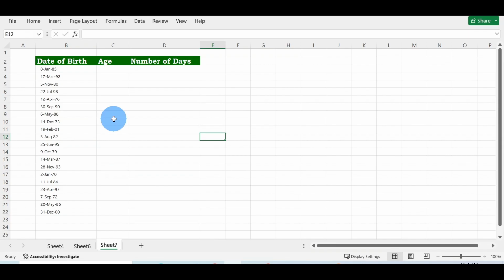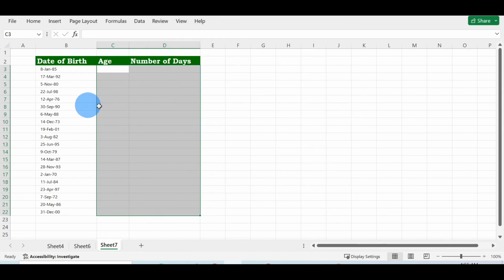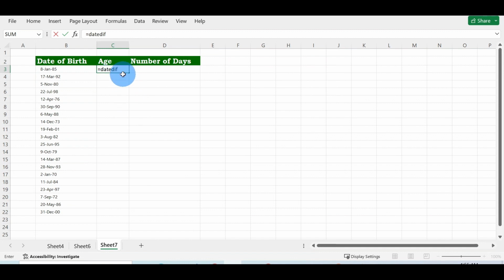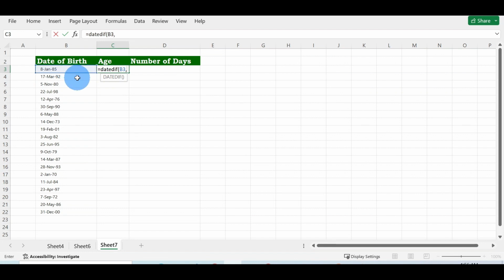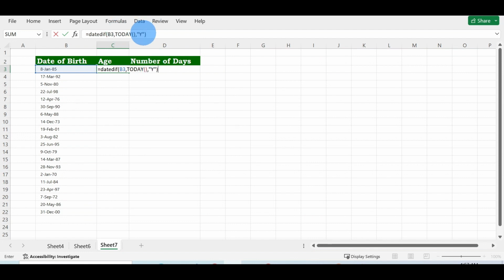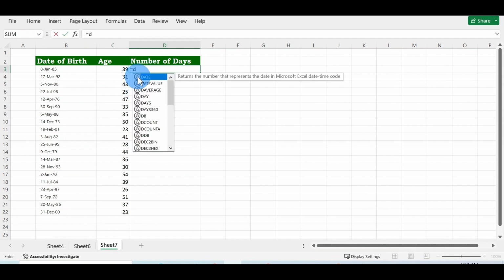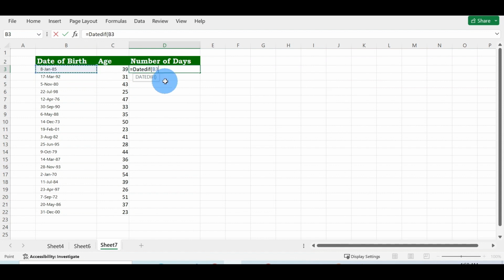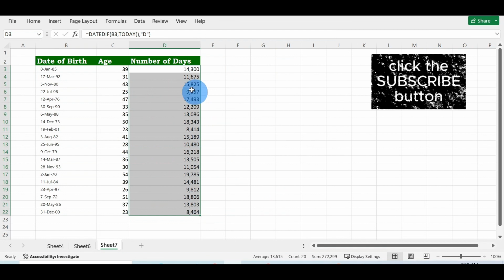How to Calculate Age using Date of Birth in Microsoft Excel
In this video tutorial, you'll learn how to calculate age using date of birth step by step. You will be able to calculate the exact number of years and the exact number of days that has passed from the date of birth until now the easiest and fastest way possible.